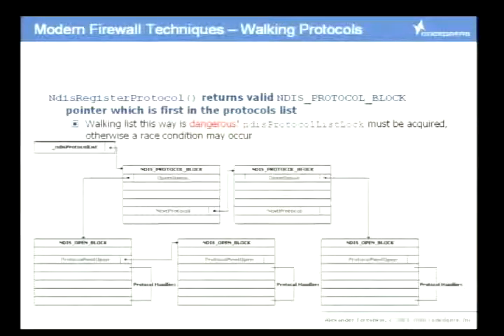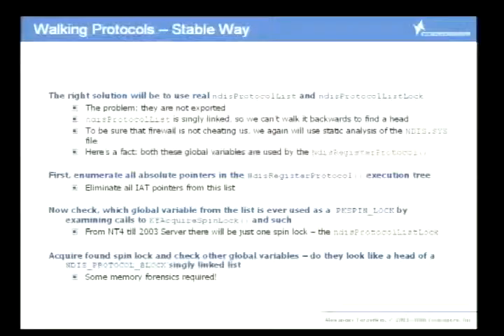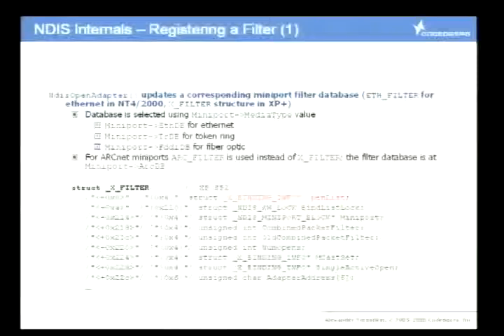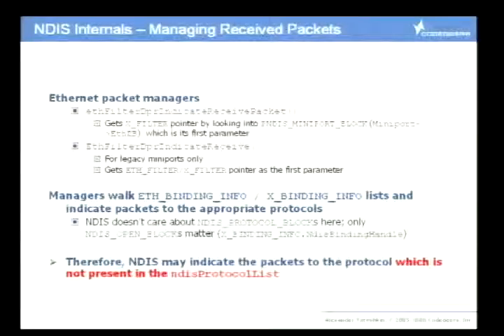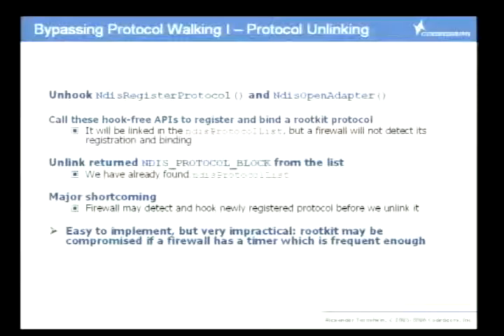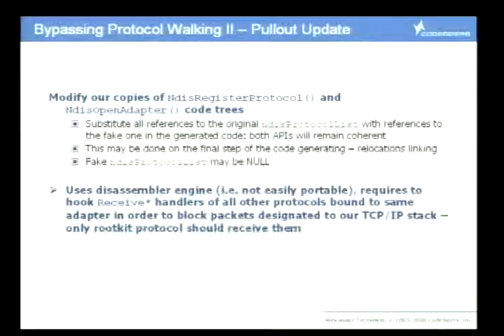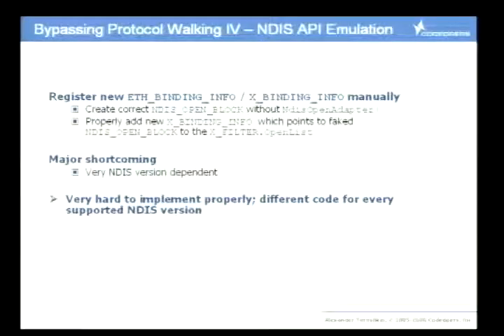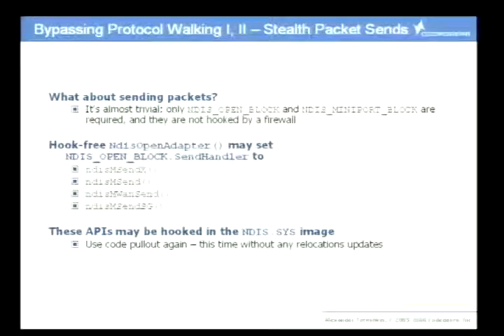2006 BlackHat Vegas V72 Tereshkin Rootkits Attack Firewall 02